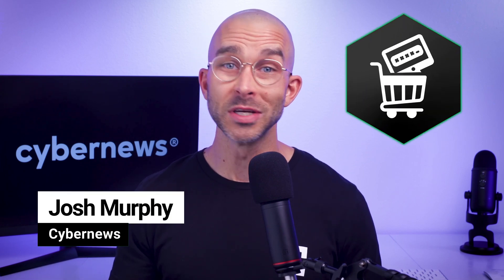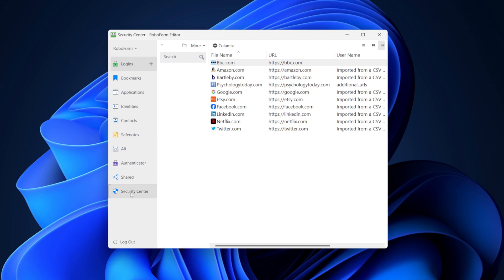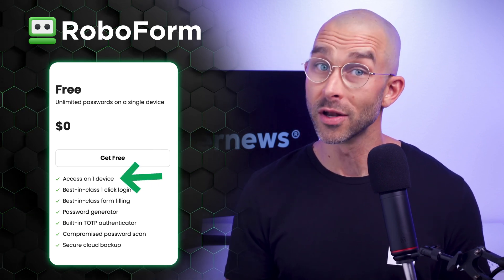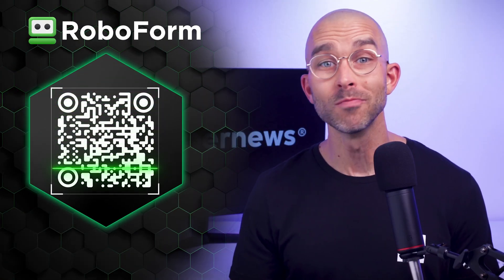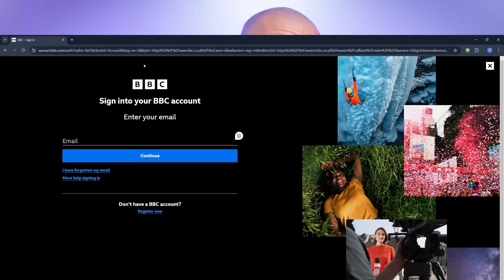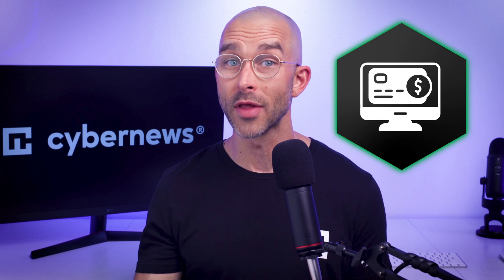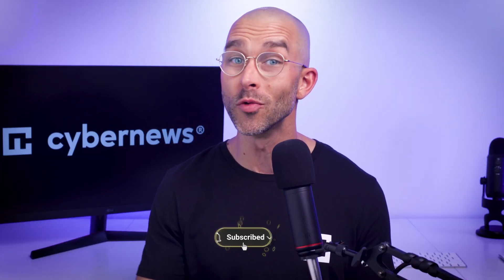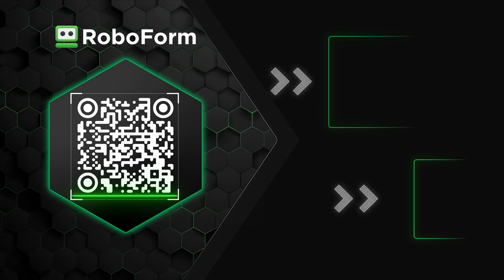RoboForm review 2026 | Is RoboForm worth your money?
✨ Organize and secure your passwords today with RoboForm ✨

Today I review a well established password management tool, RoboForm, which has been in the industry for over 20 years and see if it’s worth your time and money in this day and age.

00:00 Intro
00:15 RoboForm’s security
01:32 Pricing - is it expensive?
02:54 Features
04:43 RoboForm is easy to use
05:56 Should you get RoboForm?